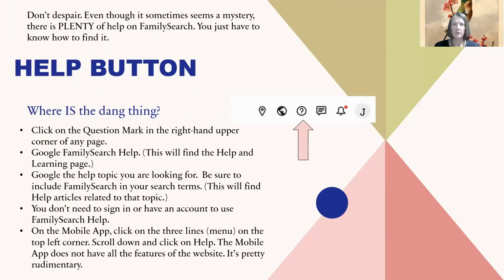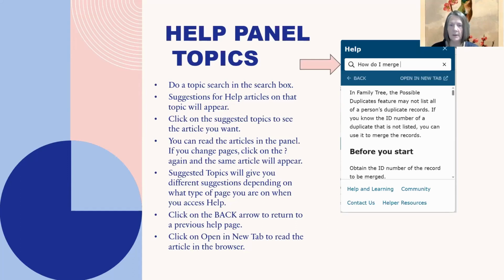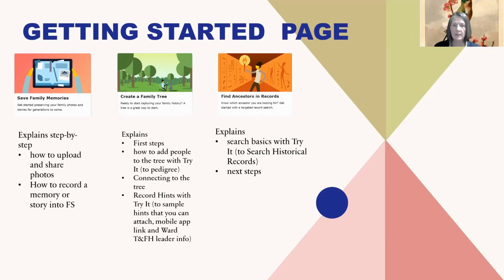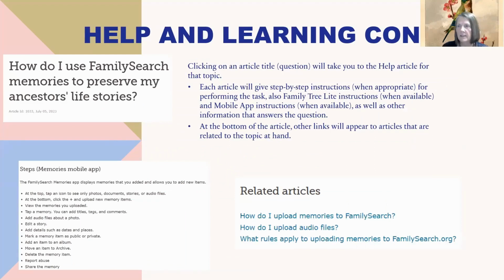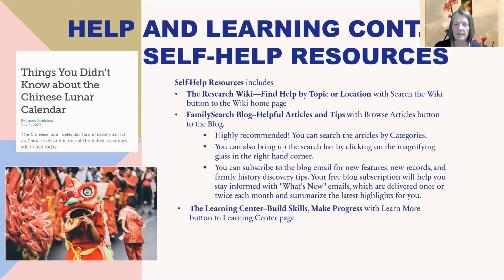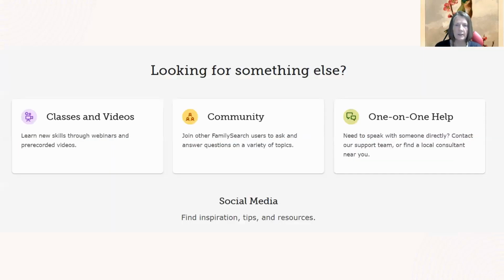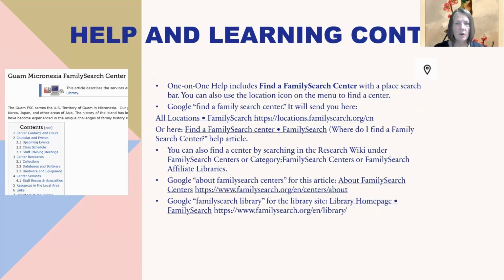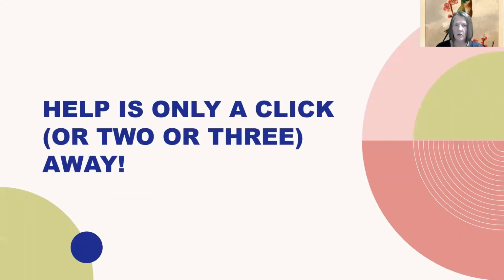HOW DO I...Use the Help and Learning Center on FamilySearch? - Jerroleen Sorensen (16 Jul 2023)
In this class, Jerroleen Sorensen demonstrates how to use the FamilySearch Learning Center with it’s many features that will assist you in your genealogy research.